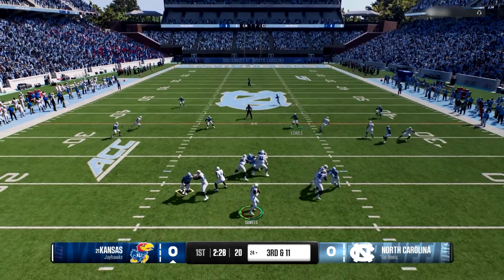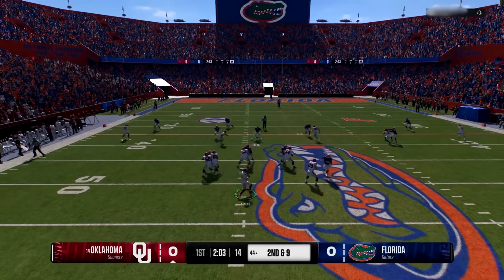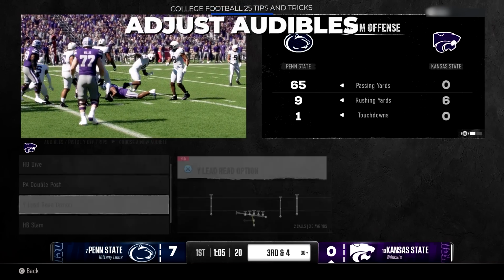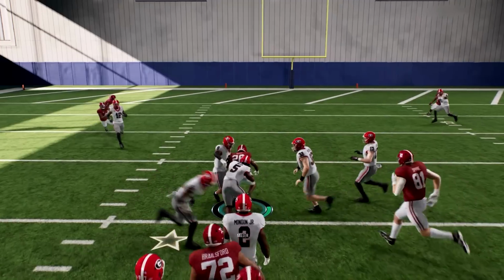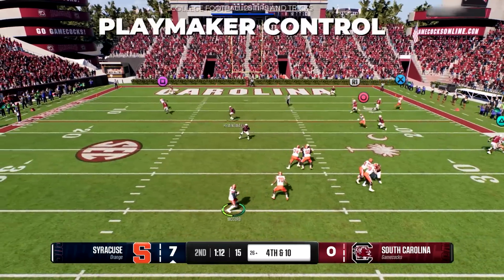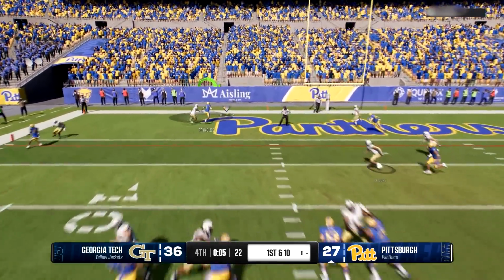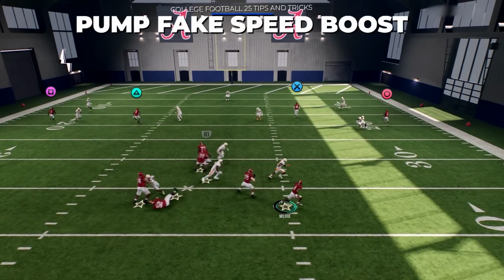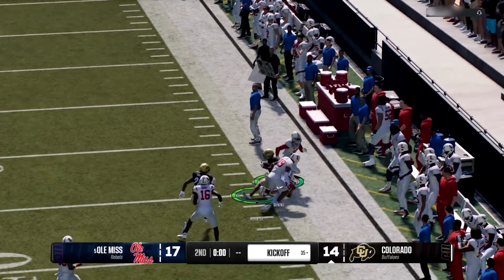20 Tips And Tricks You NEED To Know In College Football 25!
In This Video,  I Go Over 20 Tips and Tricks You NEED To Play Better In College Football 25

NCAA Football was an American football video game series developed by EA Sports in which players control and compete against current Division I FBS college teams. The series is a younger brother to the Madden NFL series.

In July 2013, the NCAA announced that it would not renew its licensing contract with Electronic Arts because of an ongoing legal dispute regarding the use of player likenesses in the games. However, this contract only covers the use of the NCAA name and related logos, not those of individual schools and conferences, which are negotiated individually or through the Collegiate Licensing Company. The CLC concurrently announced that it would extend its existing licensing deal with EA through 2017, ensuring that EA Sports could continue the series without the NCAA branding. However, the series was placed on hiatus in September 2013, following three major conferences pulling their trademark licenses from EA, and uncertainties surrounding the results of lawsuits involving the use of player likenesses in-game. However, EA Sports is still making an attempt to get the series back going.

Players' real names and exact likenesses are not used in the game. While the Madden NFL series uses real player names and likenesses, those players are compensated for the use of their image. Due to NCAA restrictions on the amateur status of athletes, names are not allowed. Additionally, current college players cannot be used as cover athletes. Instead, each cover features a player whose college eligibility ended the season before the game's release, wearing his former college uniform. The only two exceptions have been the Wii version of NCAA Football 09, which featured Sparty, the mascot of Michigan State University, on the cover, and NCAA Football 06 when Desmond Howard was featured on the cover striking the Heisman Trophy pose during his career at Michigan, despite not playing for Michigan for more than 15 years.

Although EA Sports does not claim that the players in the game represent real life players, the jersey number, position, height, weight, home state, and ethnicity are aligned with the real players. Fans of any particular team are sure to recognize their favorite players (for example, in NCAA Football 2014, University of North Carolina Tar Heels QB #2 would correspond to QB Bryn Renner). Actual usage of a player's real name would be in violation of the NCAA's policy regarding student-athletes. Amateur "roster makers" will often manually associate player names and will upload a roster file to the built-in roster sharing system. As of the 09 release, EA has put in the EA Locker feature which allows remote roster sharing online through either Xbox Live or PlayStation Network depending on the console.